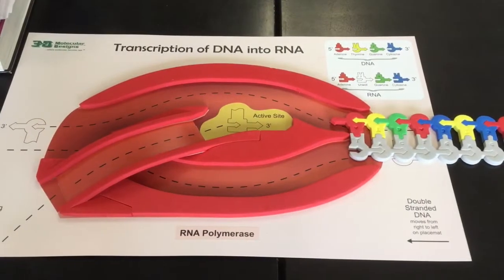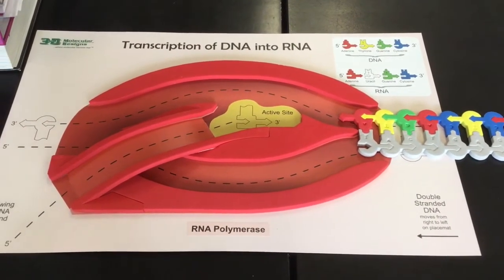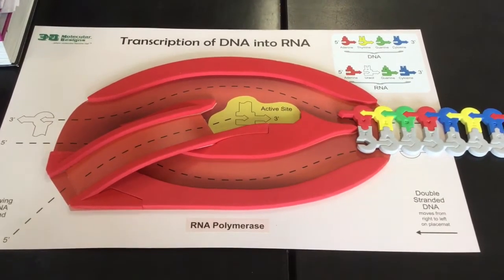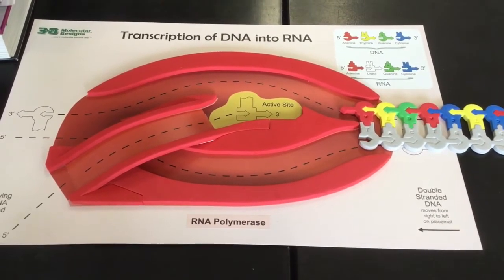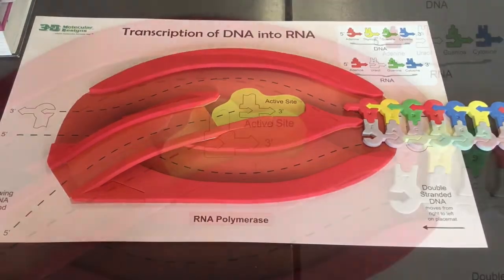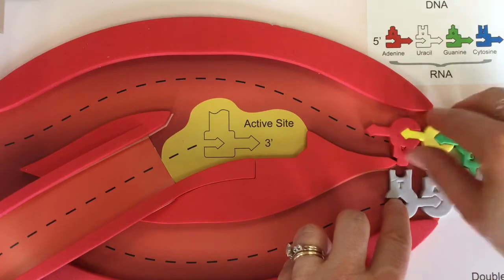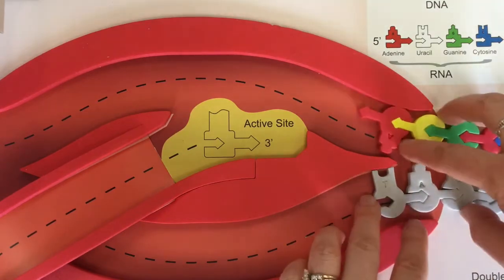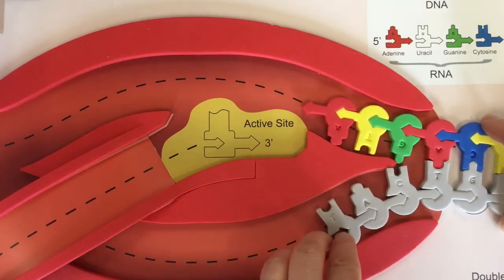Station 2 Transcription